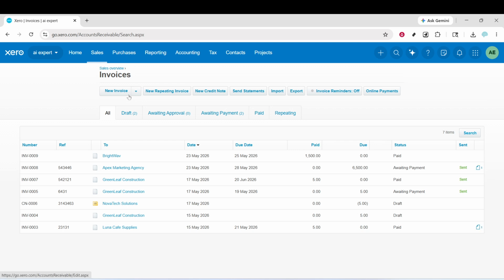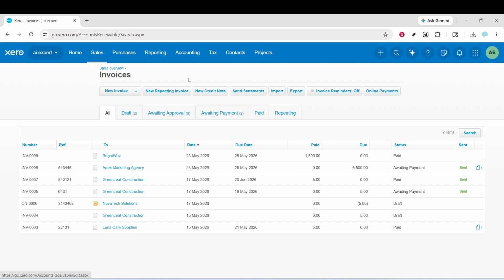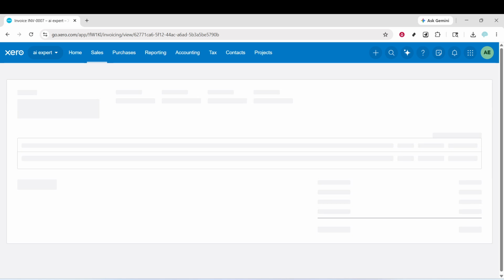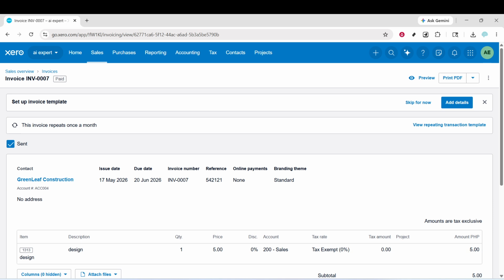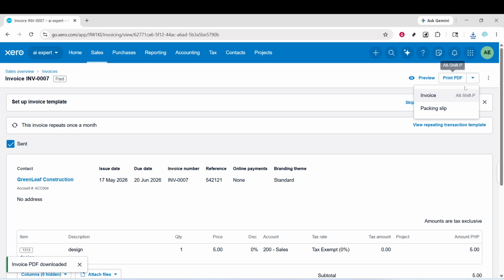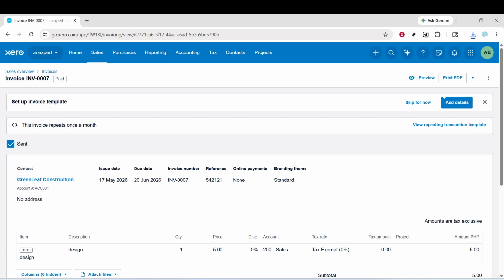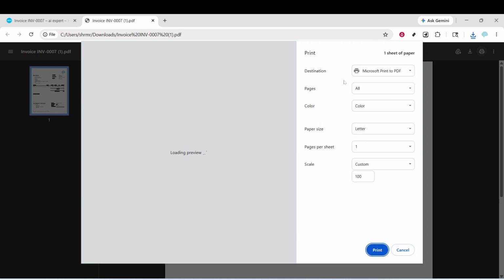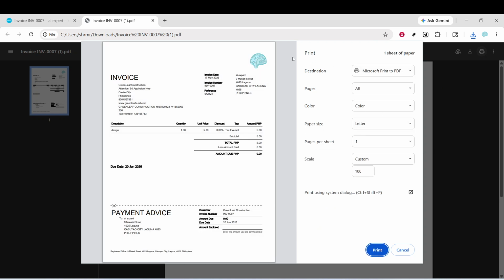How to Print Customer Invoices in Xero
In this video, we discuss how to print customer invoices in Xero. You'll learn the exact steps to print invoices in Xero, from navigating to the invoices list to generating a PDF and sending it to your printer. We cover previewing the invoice, adjusting print settings like orientation and margins, and ensuring your printed copy looks professional.

00:00 Introduction to Printing Invoices
00:13 Navigating to the Invoices Page
00:39 Finding a Specific Invoice
00:49 Opening an Invoice for Review
01:04 Editing Before Printing
01:28 Reviewing the PDF Preview
01:54 Printing the Invoice
02:04 Configuring Print Settings
02:42 Finalizing and Printing